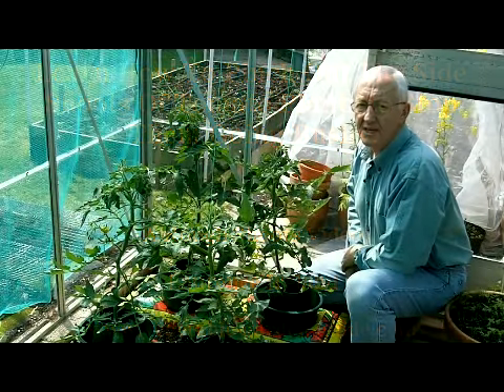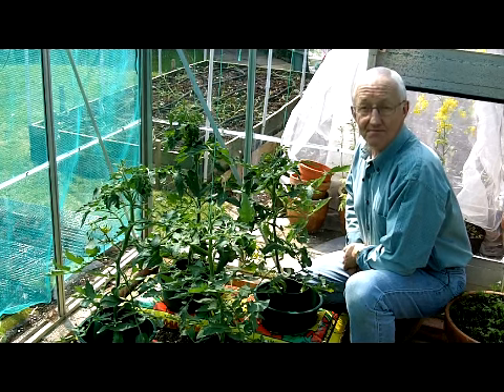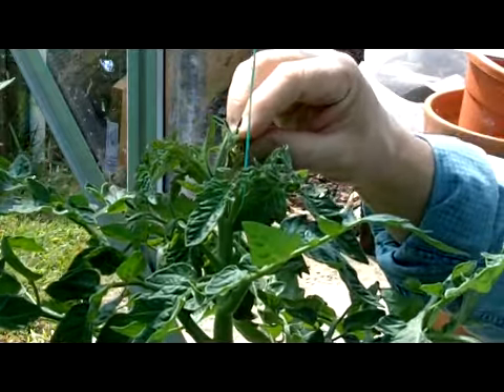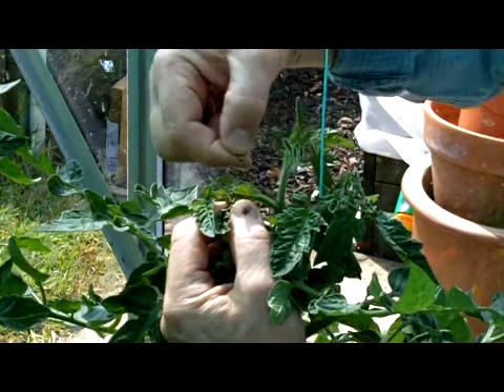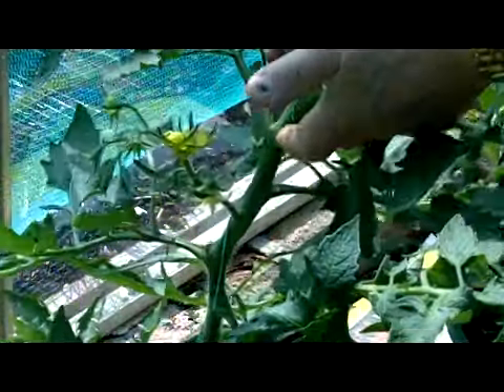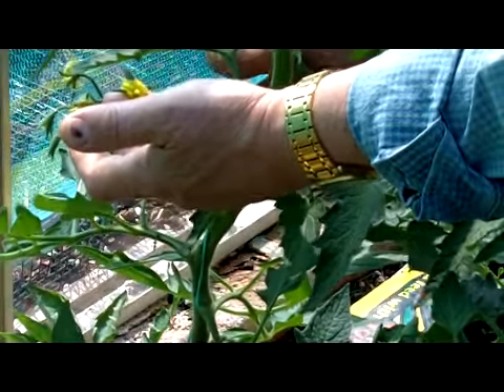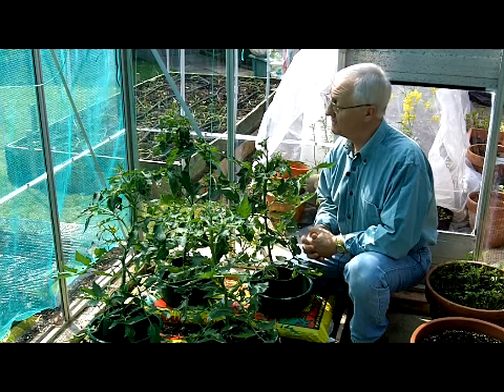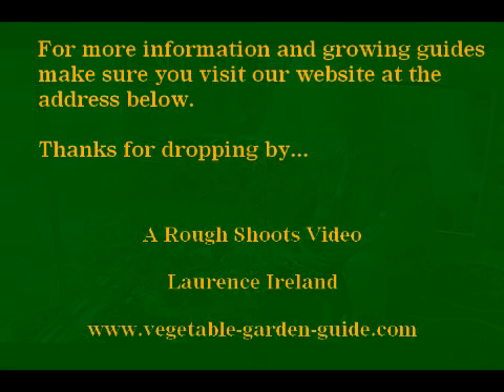Tomato Plant Side Shoot Removal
I demonstrate how to pinch out the side shoots of a growing tomato in my greenhouse to prevent it from becoming a bush tomato.